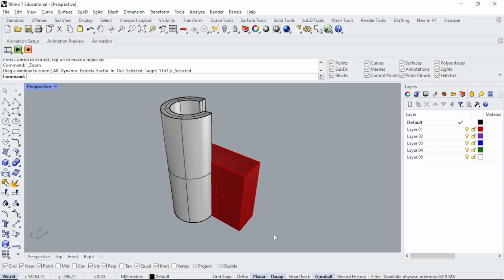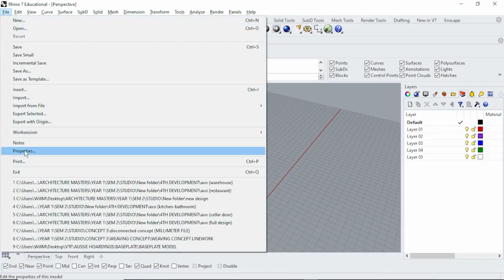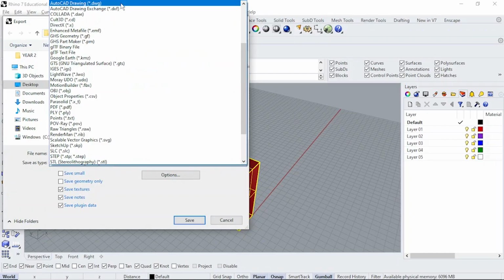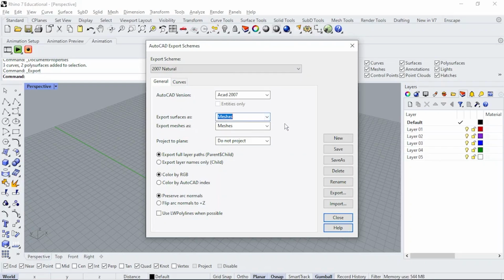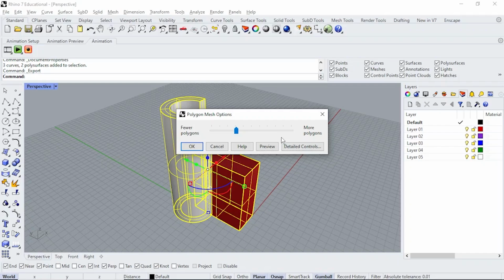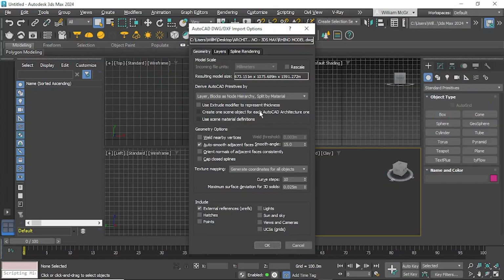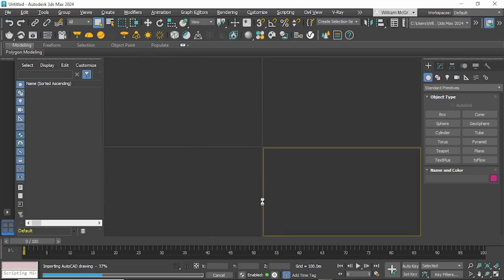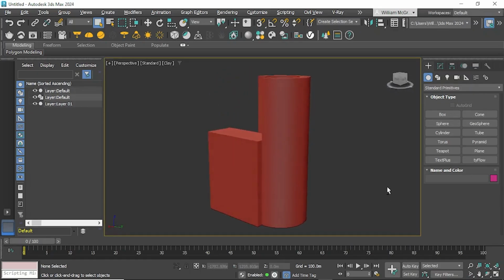Rhino import into 3DS MAX Tutorial